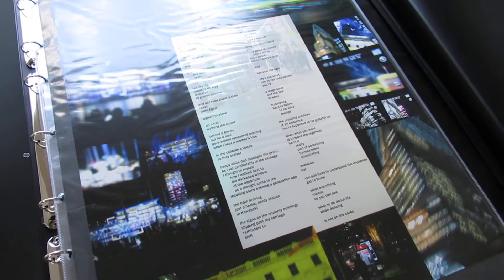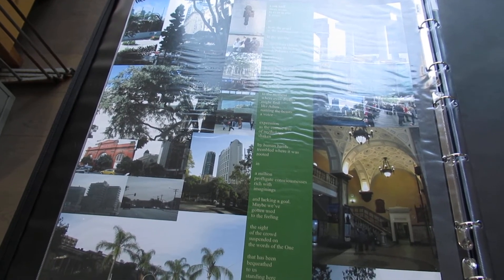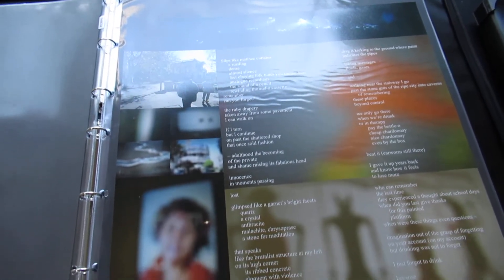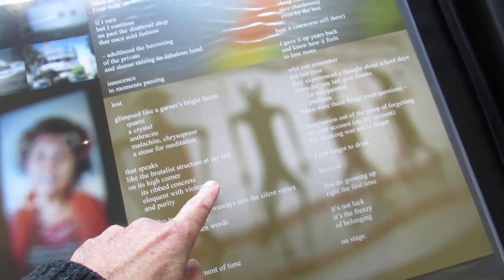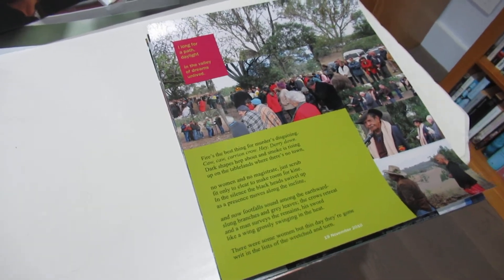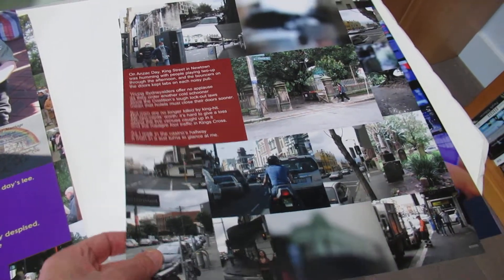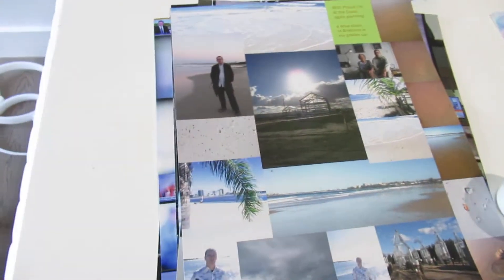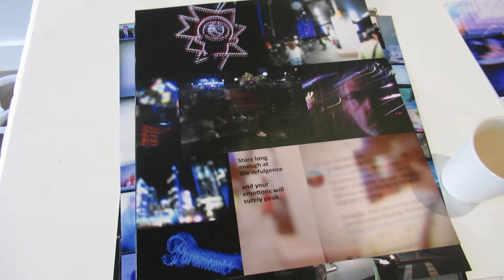Quick snapshot of work at two-month mark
3' 30" video about paramontage work as at the end of June, I'd done over 100 items by this time with more to be taken as files to the printer. This video displays type-2, -3 and -4 paramontages. The type 1s were downstairs in a folder and I hadn't brought them up to the studio, I will do so at a later stage so never fear they won't be neglected.